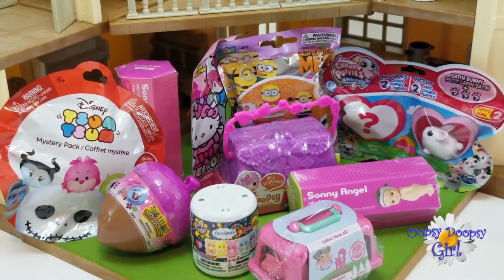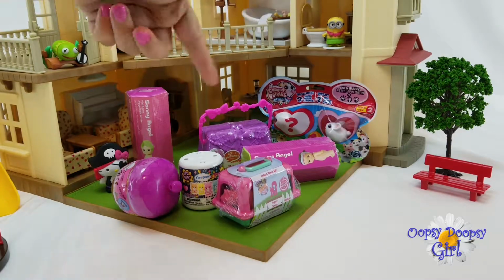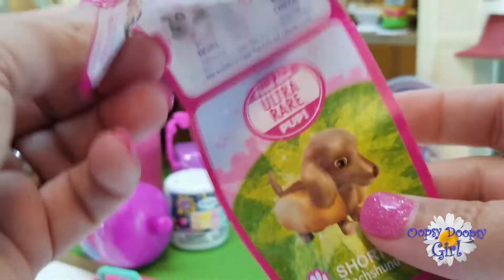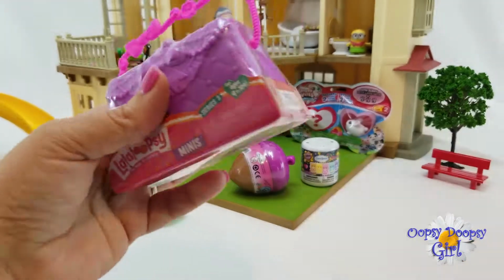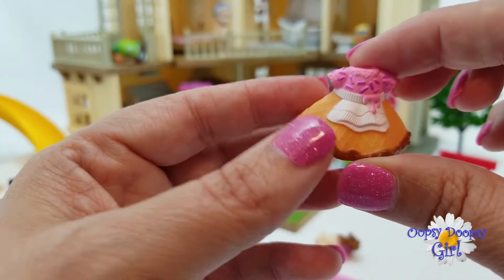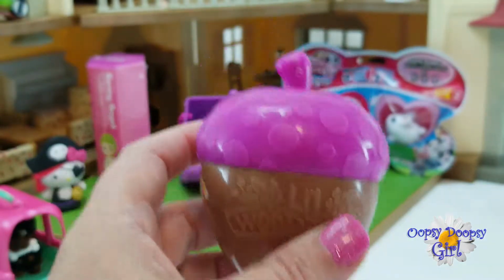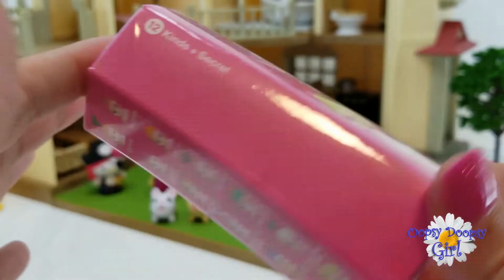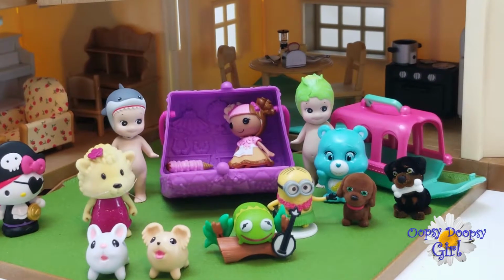Blind Bags! Blind Bags! Chubby Puppies LaLaLoopsy Tsum Tsum and MORE!!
Blind Bags! Blind Bags! Chubby Puppies LaLaLoopsy Tsum Tsum and MORE!! Come join the fun as we open multiple blind bags! Puppy in my Pocket, Chubby Puppies, Lalaloopsy Mini, Minions, Tsum Tsum, Care Bears and so much more!

Meowwww! "Lost Kitties Jumbo and Kit Twins! Blind Bag Toys!"